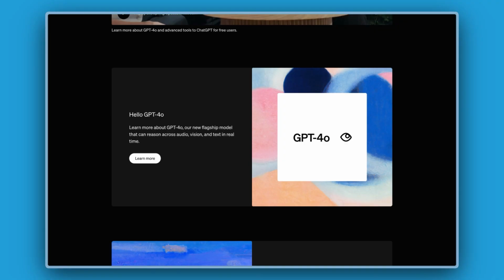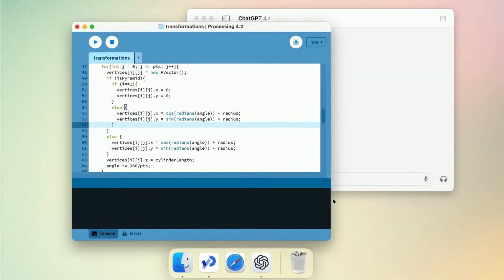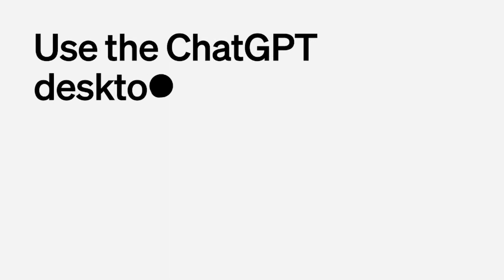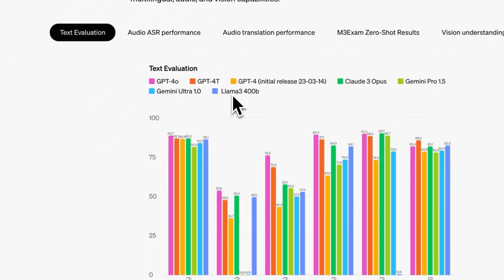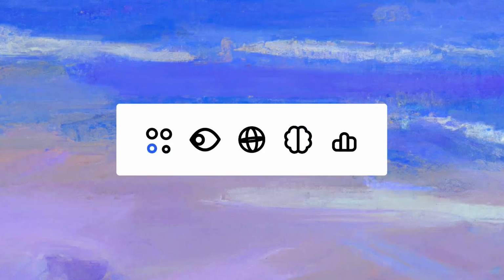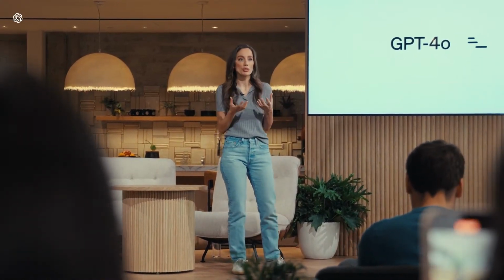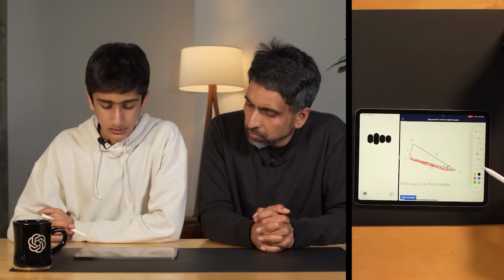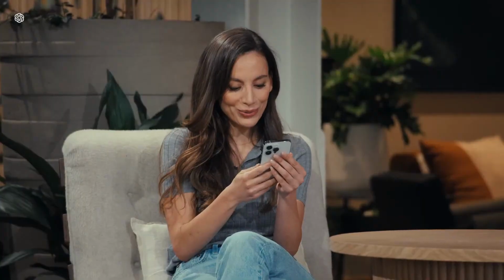GPT-4o Full Breakdown: New Voice Assistant & Vision Demos | OpenAI Spring Update 2024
Discover the game-changing OpenAI Spring Update with GPT-4o! Unveil the powerful new Desktop app, Voice assistant, and Vision capabilities. See how GPT-4o outperforms previous models in speed, cost, and non-English language support. Watch real-time demos showcasing voice and vision features. Perfect for developers, AI enthusiasts, and anyone excited about cutting-edge AI technology. Don’t miss this full breakdown and hands-on examples of OpenAI's latest innovations!